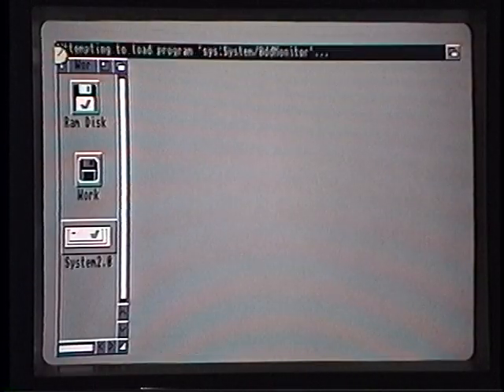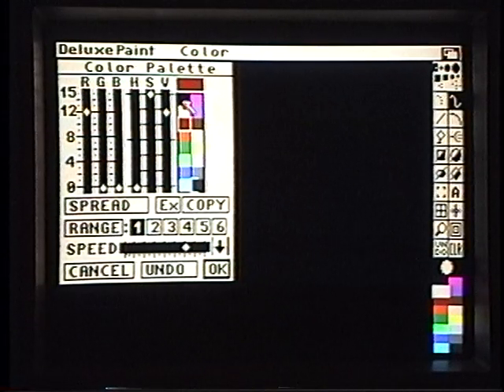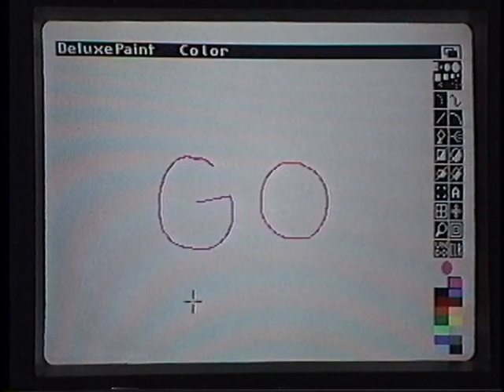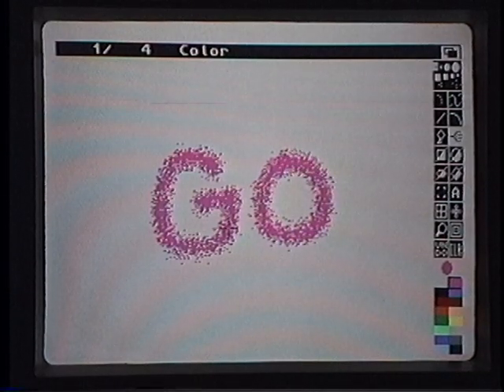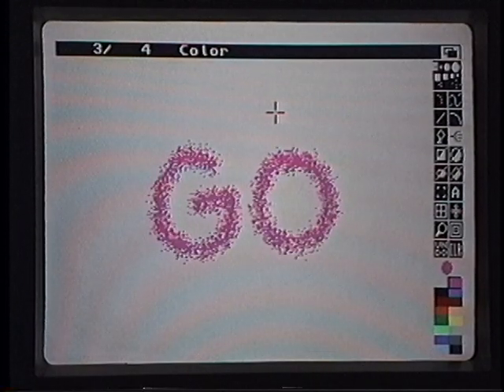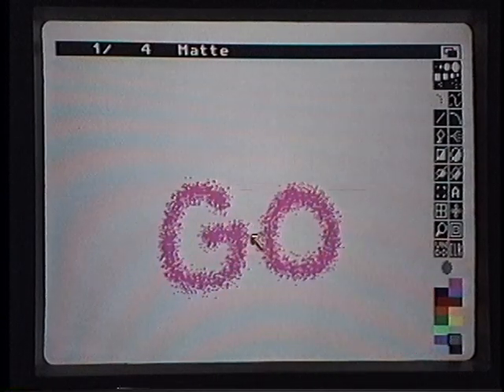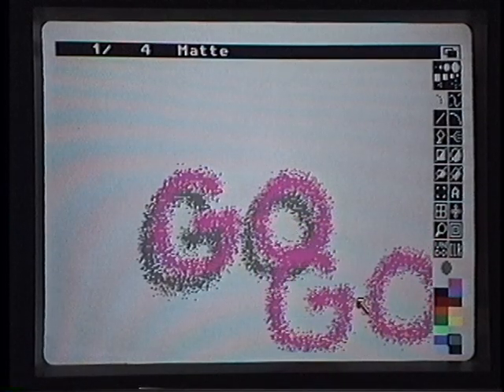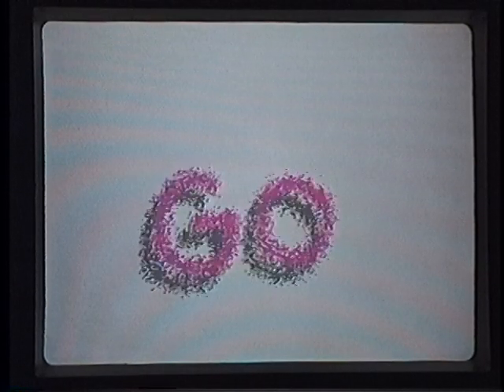Commodore Amiga DPaint Tutorial